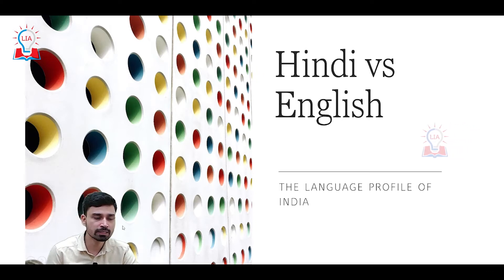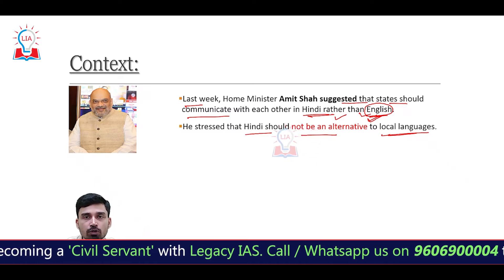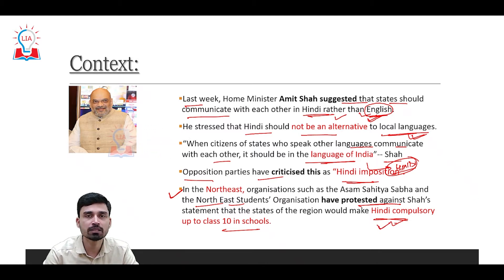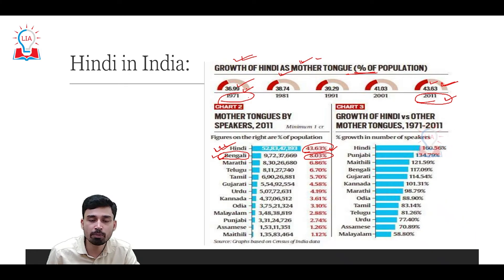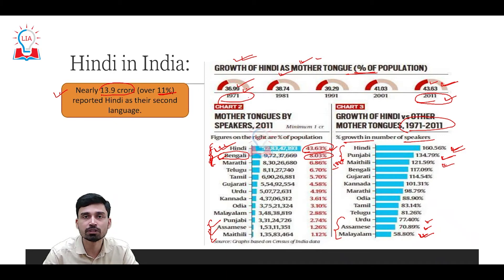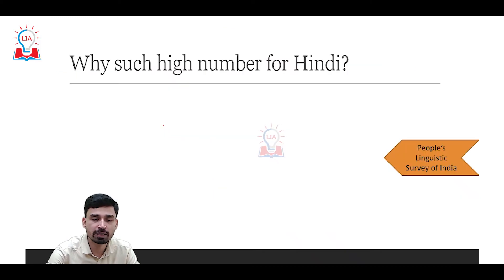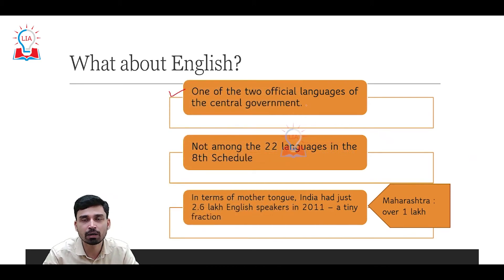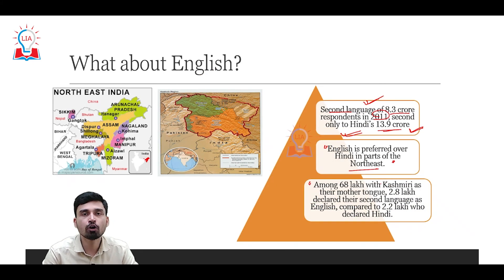Controversy Between Hindi & English | Language Profile of India | UPSC Current Affairs | Legacy IAS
Hello Students, in this video we are going to discussed about Controversy Between Hindi & English. To Know more about Controversy Between Hindi & English and  Language Profile of India, Watch our full video.

LEGACY IAS ACADEMY
Bangalore, Karnataka